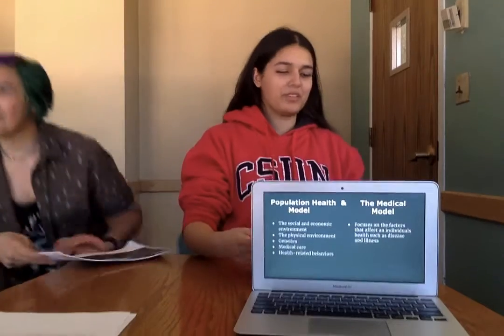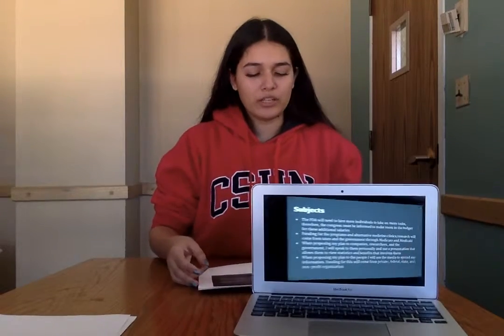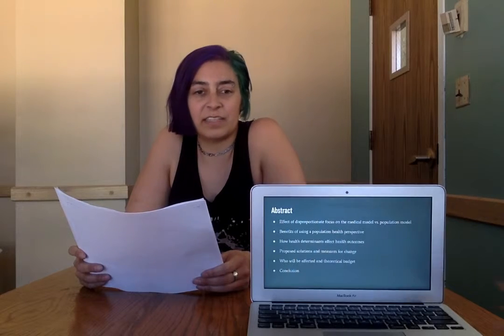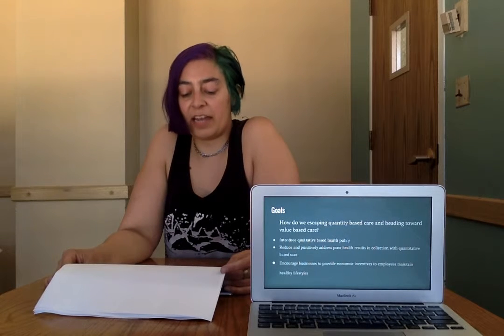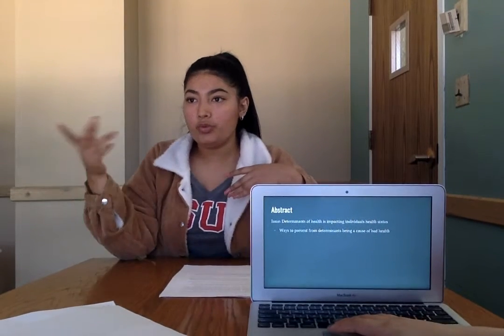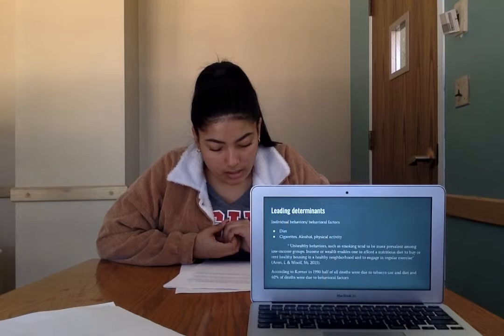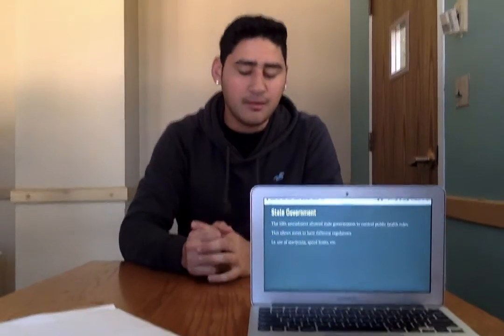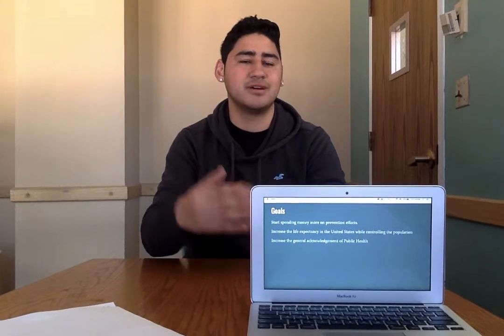February 25, 2019